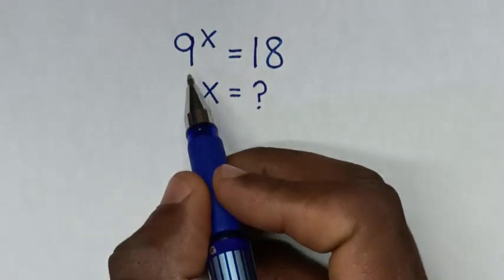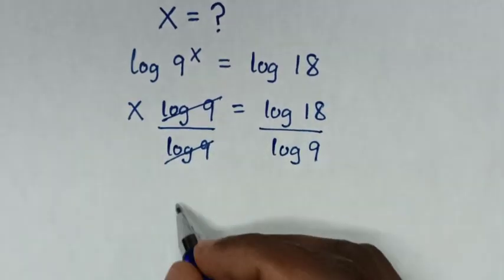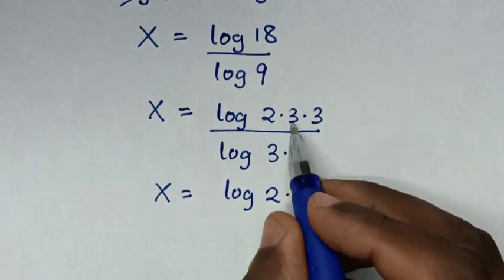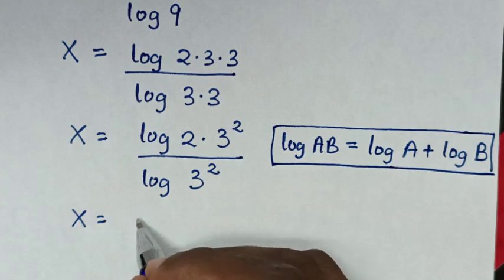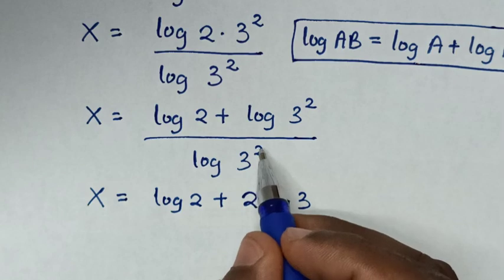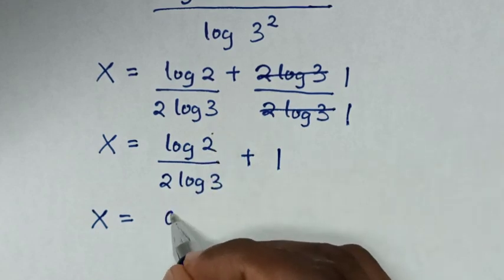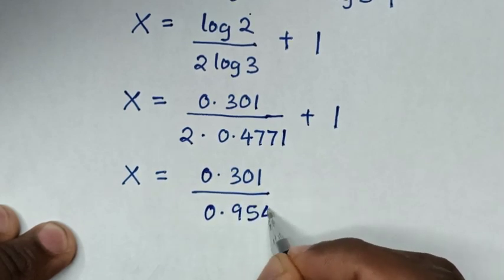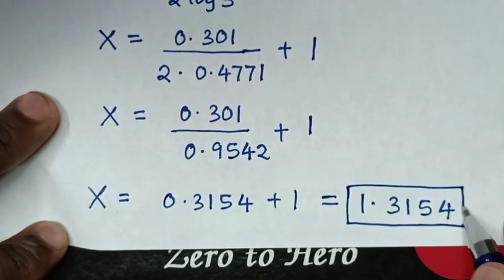A Nice Exponential Problem • Basic Mathematics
How to solve for x in this 9^x=18 exponential equation